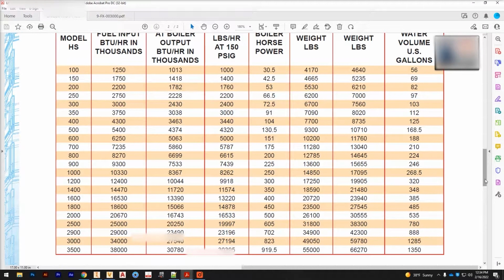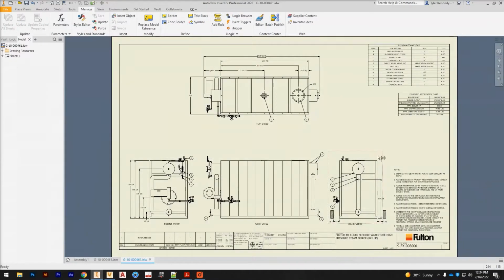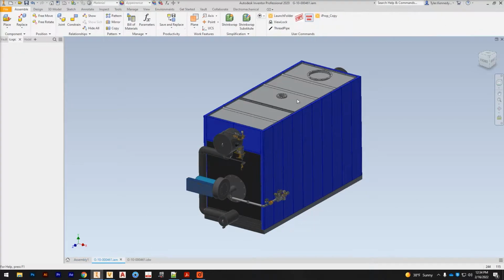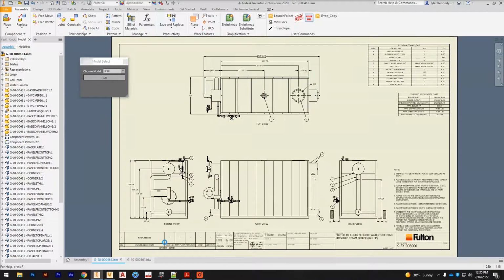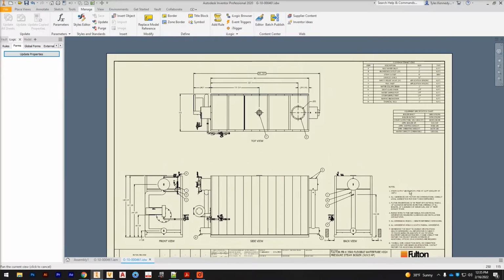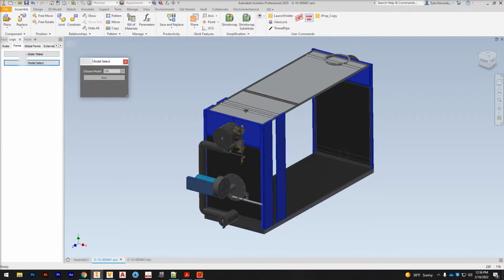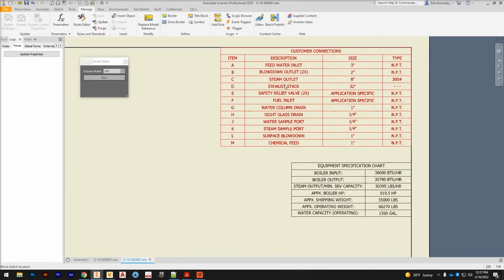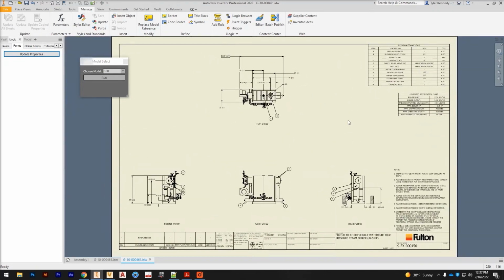Configured and Programmed Model and Drawing in Inventor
Using effective parameter based modeling and programming. I can show how a boiler configurator resizes the assembly and parts, updates the properties, then pushes those properties into a drawing. Future considerations could include scaling the views based on the size of the viewport.